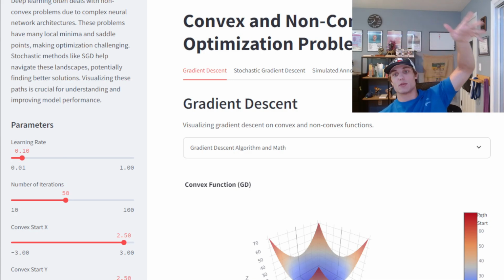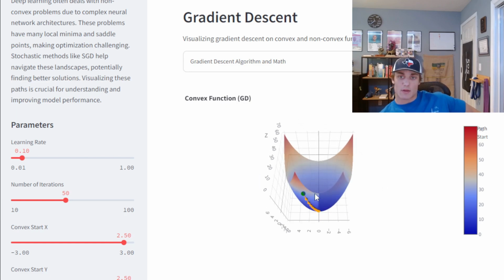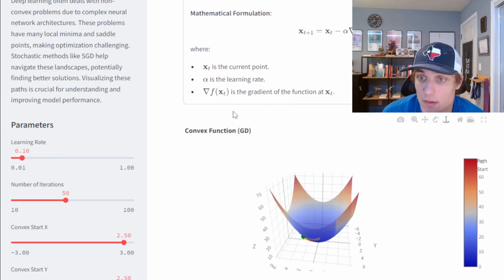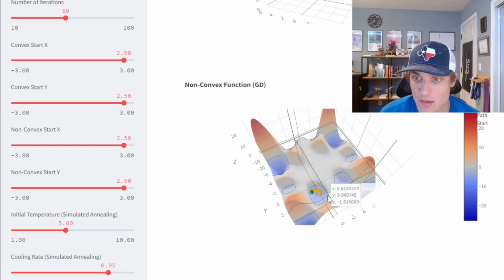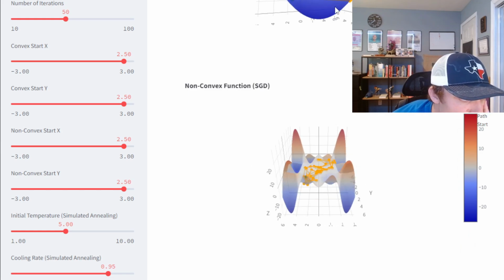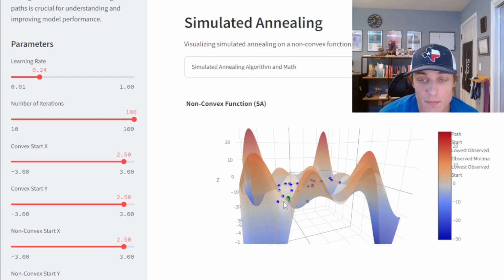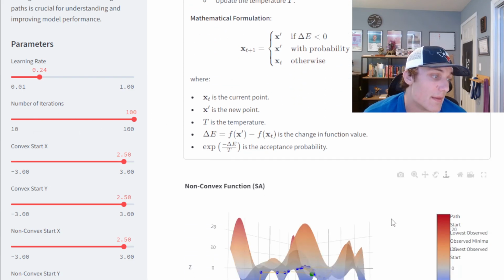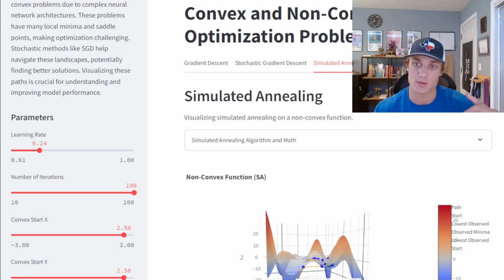How Machines Learn: Gradient Descent, Stochastic Gradient Descent, Simulated Annealing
I hope you enjoyed this lecture visualizing the learning process.